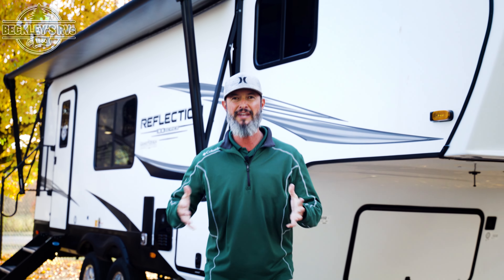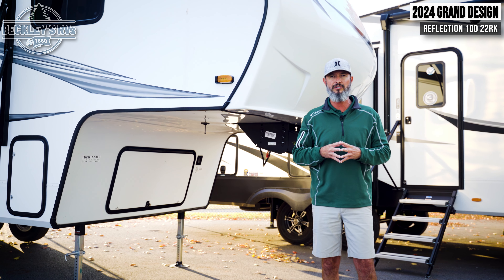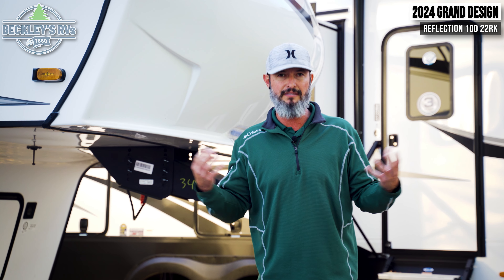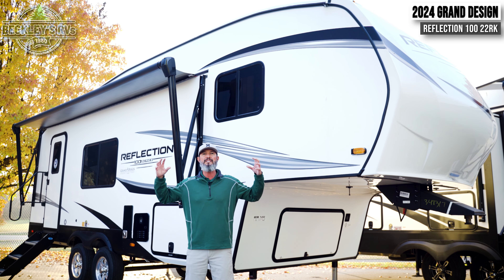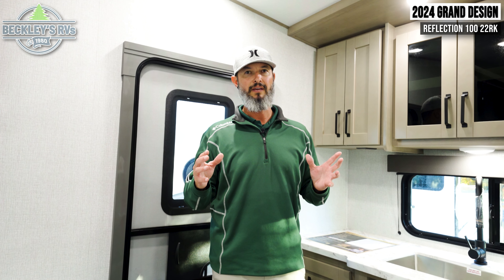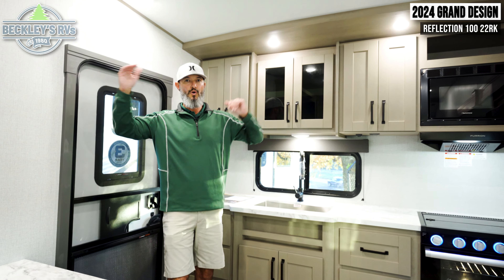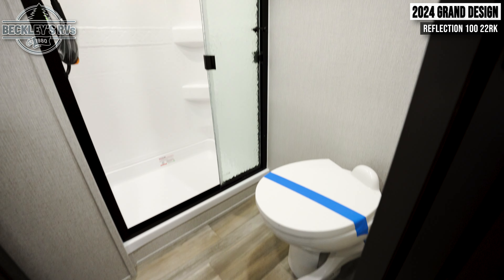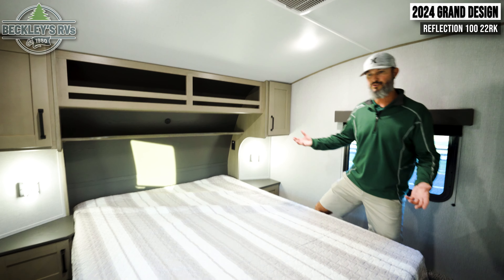Your Easiest Tow Yet! 2024 Grand Design Reflection 100 Series 22RK | Beckley's RVs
More Details and Specs on Our Website!

This rear kitchen fifth wheel is sure to meet all of your camping needs! Since the exterior length is only 26' 11", you can easily maneuver in and out of campgrounds. The rear kitchen includes ample counter space to prep meals, a three burner cooktop, and overhead storage for all your necessities. There is a 10 cu. ft. 12V refrigerator within the slide out that also includes the theater seating, and the booth dinette provides a place to dine or play a card game. You will appreciate having convenient shoe storage by the entry door, along with a functional wardrobe closet in the bedroom and an exterior pass-thru for belongings and camping gear. When you're ready to turn in for the night, the queen bed is sure to bring a great night's rest, while your guests sleep on the booth dinette or optional tri-fold sofa if you replaced it with the theater seating!

Each Reflection 100 Series fifth wheel by Grand Design is affordable and packed with luxury for unforgettable camping memories! The MorRyde CRE3000 suspension system, Goodyear Endurance tires, and aerodynamic front cap with Max Turn radius will provide smooth towing from home to campground. And the solar package with a 180W/370W solar panel, 50 Amp charge controller and 12V refrigerator will allow you to camp for longer periods of time and in more locations! A heated and enclosed underbelly with circulating heat is included in the Arctic 4-Seasons Protection Package, along with 12V heat pads on all holding tanks, and a double insulated roof and front cap so you can camp all year long if you choose. You will appreciate having an on-demand water heater for hot showers after exploring, and the universal all-in-one docking station will let you monitor your RVs tanks levels and functions with ease. These models also include many luxurious interior features, such as premium Congoleum flooring, blackout roller shades, residential cabinetry, and matte black fixtures and hardware. Don't let the Reflection 100 Series fifth wheels pass you by!